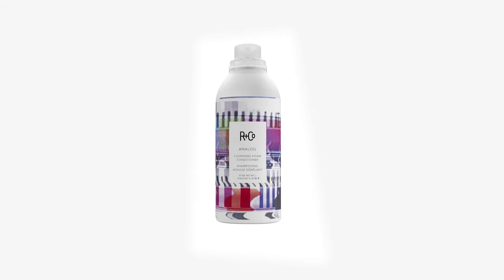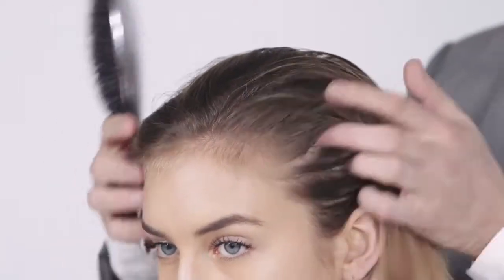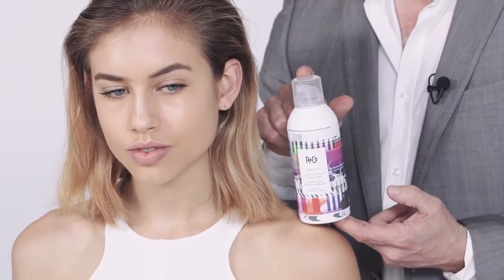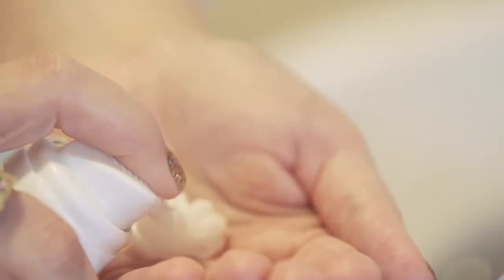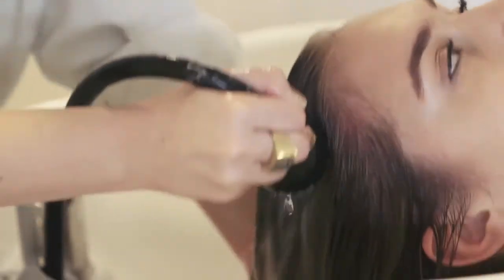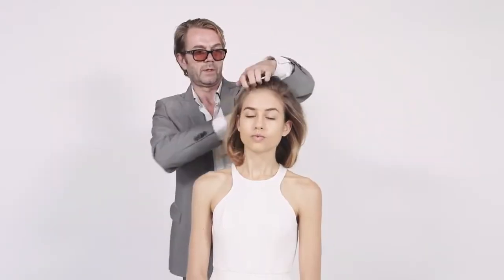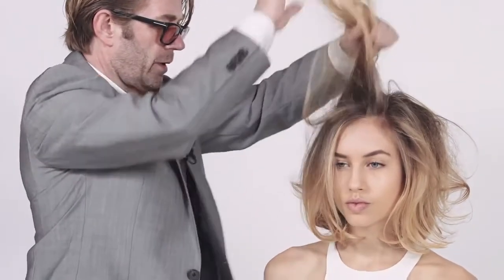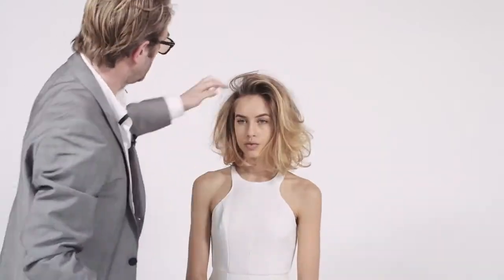R+Co // ANALOG Cleansing Foam Conditioner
Light as air? Sign us up for anything that helps fight the evil forces of gravity. ANALOG is the only step you need to weightlessly soften and condition, no matter what kind of hair you've got.

Good for: Color-treated, under-hydrated or coarse hair